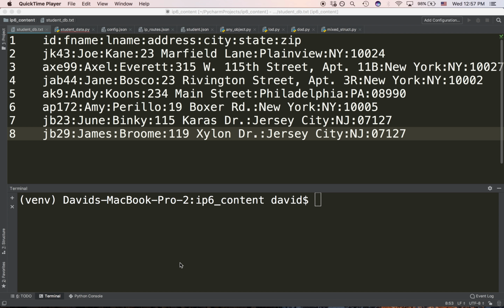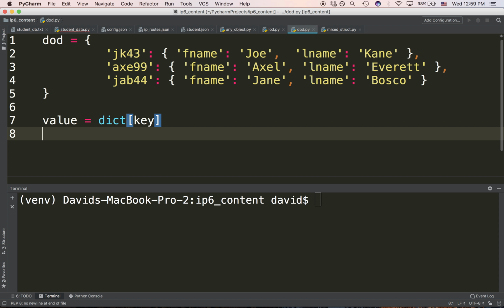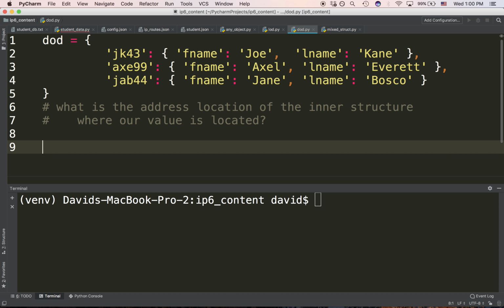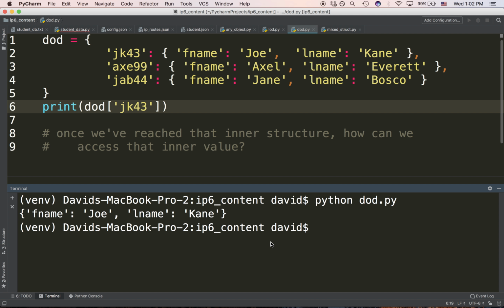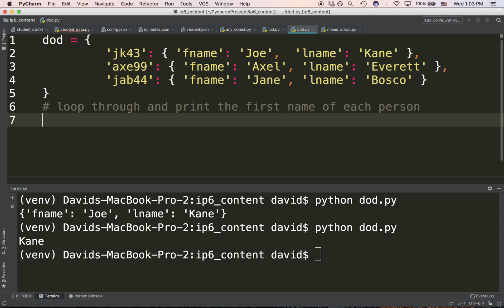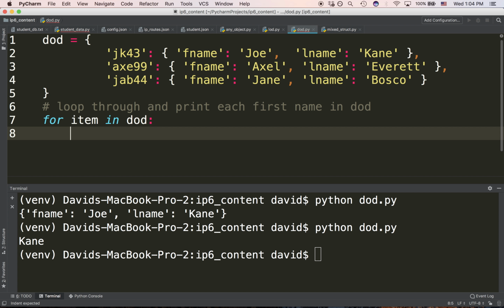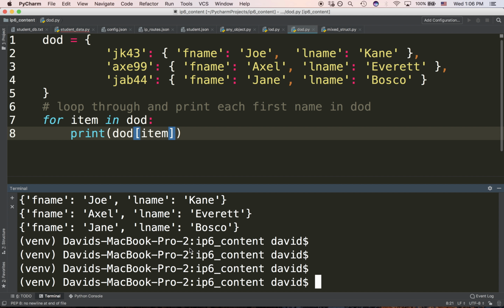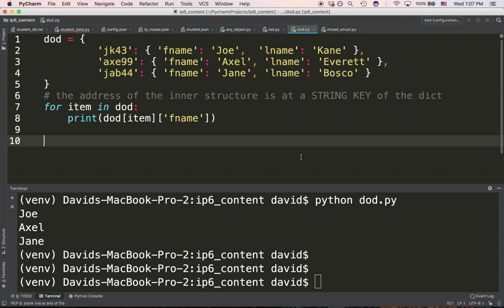04 multis dod